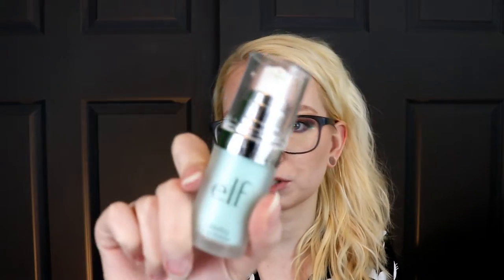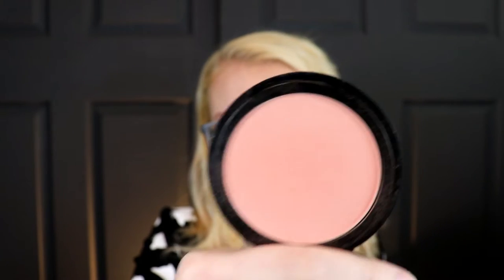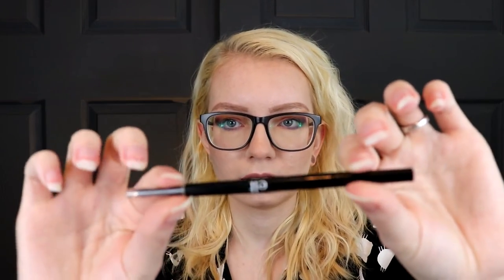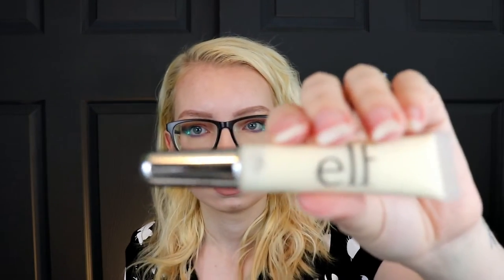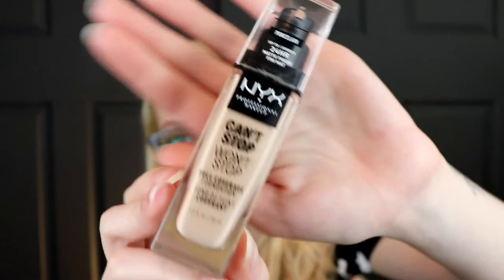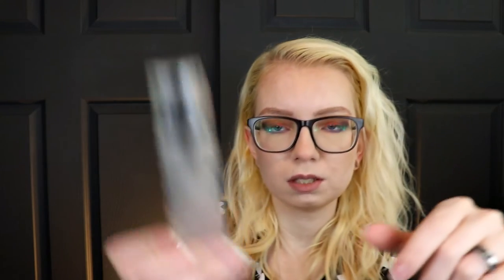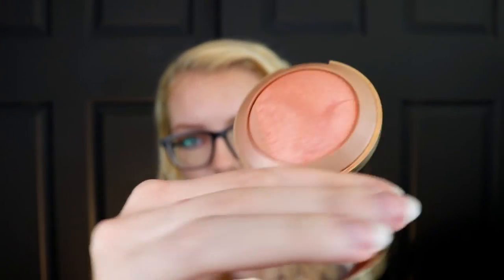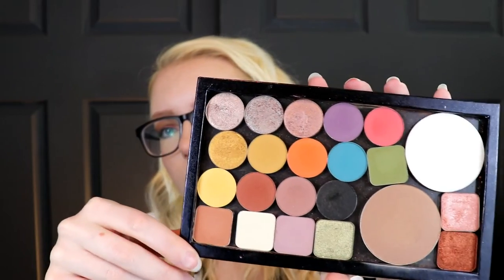Favorite Cruelty-Free Drugstore Brands and Products! (also Vegan!)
Here are a few cruelty-free drugstore makeup brands and my favorite products from them!

I only use brands that are approved on logicalharmony.net - check them out for a brand list, and they have some vegan product guides so it's easy to tell which products are vegan!

I own a business called Cruelty-Free Stitchery! I make reusable, waste-reducing products such as reusable cotton rounds, cloth wipes, zero waste scrunchies, and drawstring bags! (I have a few new products in the works, to be released soon!) I would appreciate if you would follow my Etsy shop, or my Instagram!